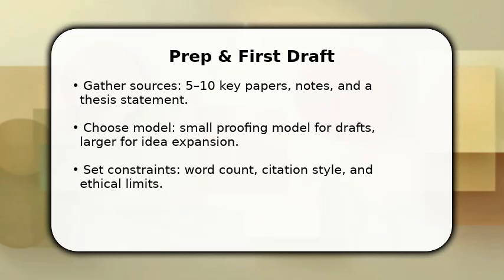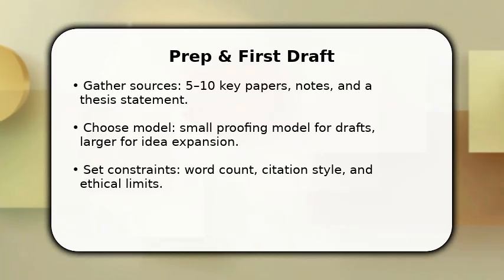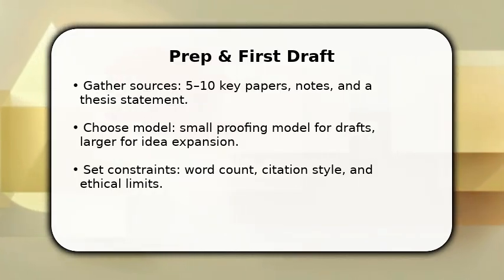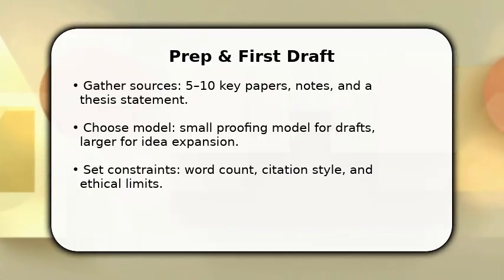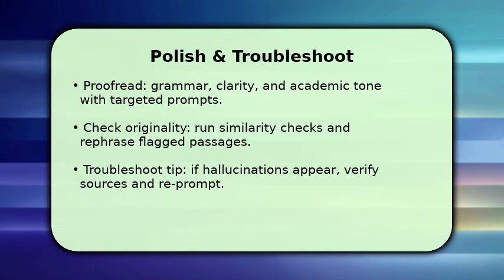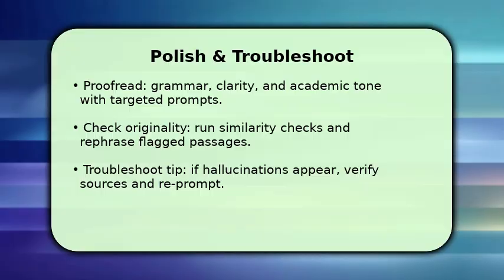How to Use Ai to Write Papers - Easy Guide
How to Use Ai to Write Papers - Easy Guide | 🔒 Surfshark VPN Deal — Stay private and secure. $1.99/mo + 3 Months Free ▸

Discover the transformative power of AI in academic writing. This guide provides step-bythy techniques to leverage artificial intelligence for composing papers efficiently, ensuring clarity and originality.

AI Writing Assistant,